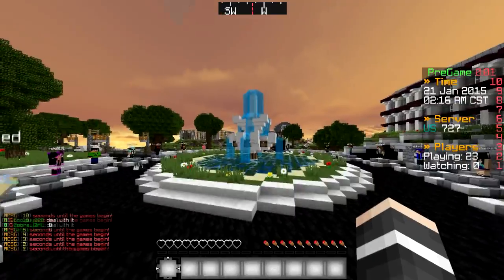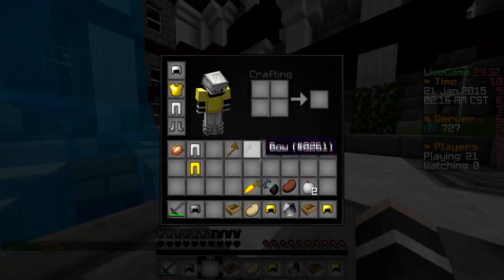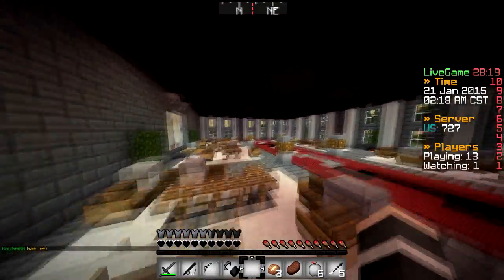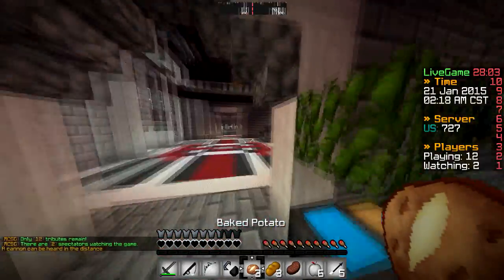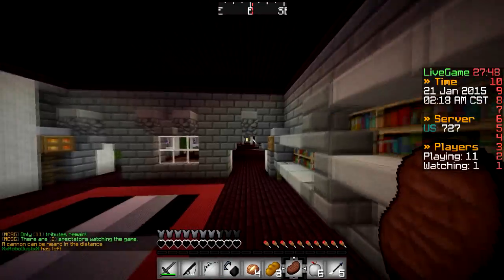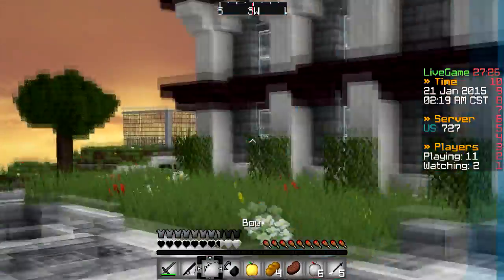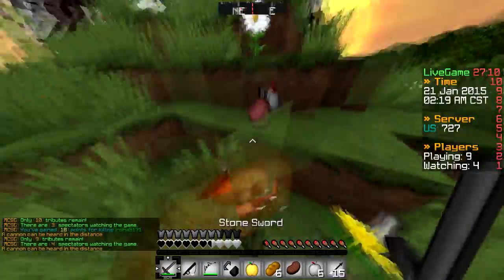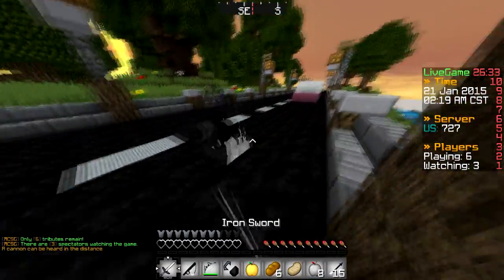Resource Pack v3?! | Minecraft Survival Games #129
Hello everybody, and welcome back to another episode of the Minecraft Survival Games! On the map of Par 72.

✦ Information:
✦ Credits:
Intro made by: XodaYT
Banner/Avatar made by: vaneslair
Thumbnail made by: KvnPlays